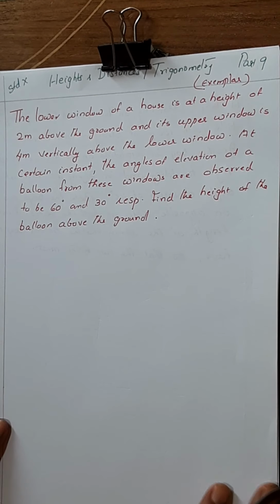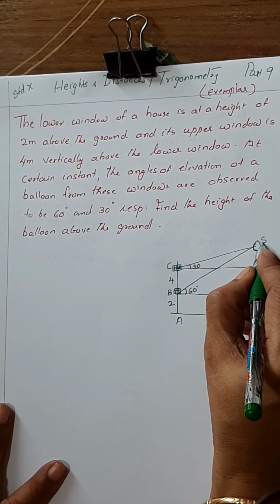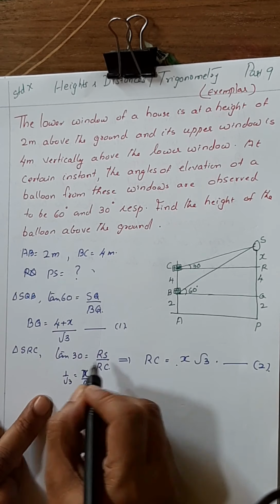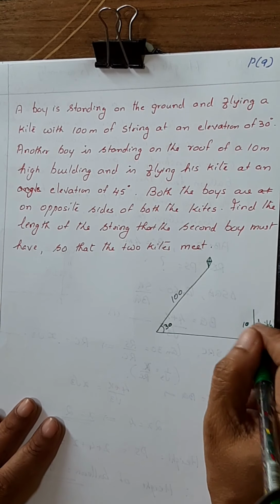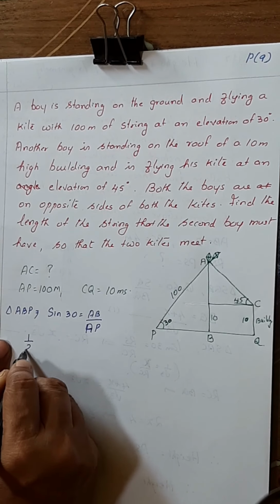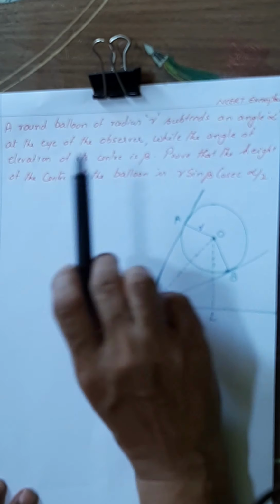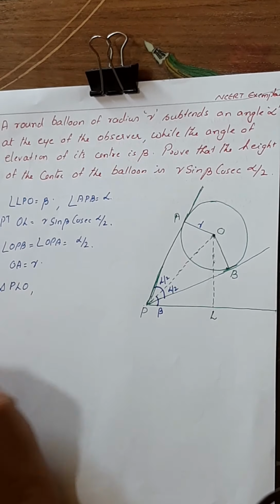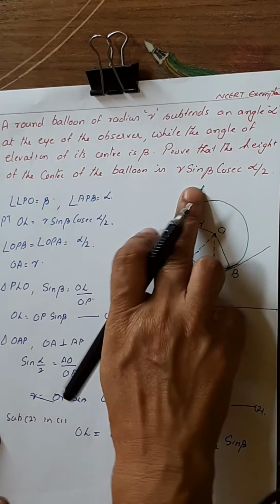HEIGHTS AND DISTANCES/CLASS 10/PART 9